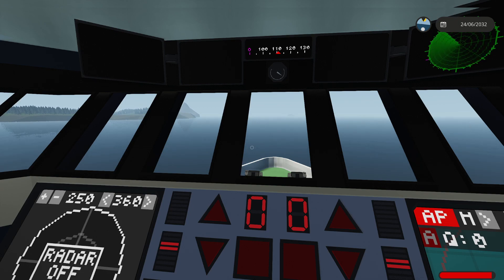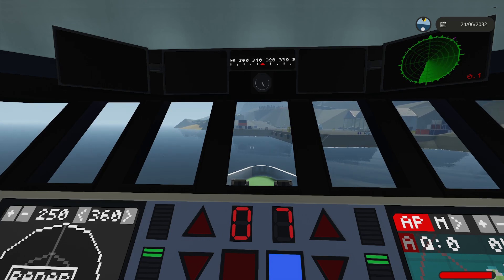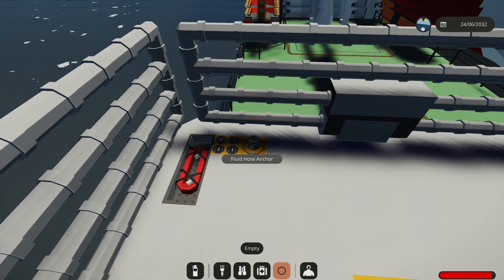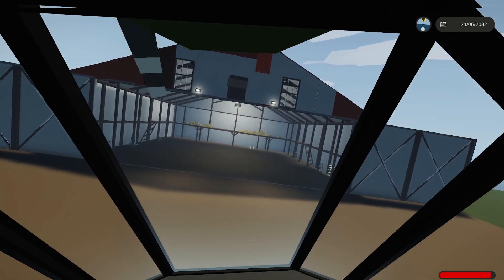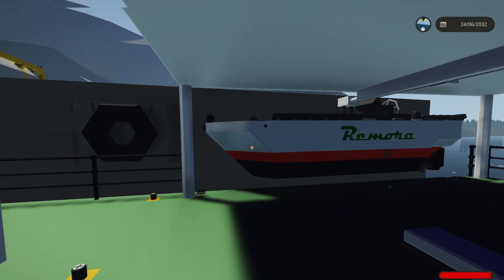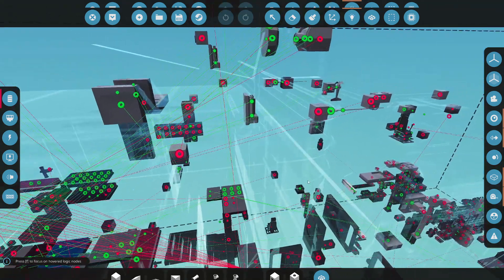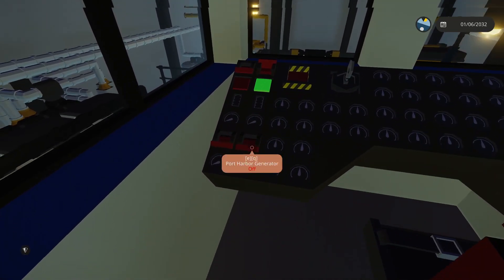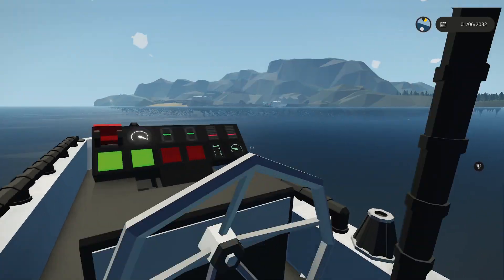Stormworks Career Build Series 158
In this video I work on some of the things the builds need.